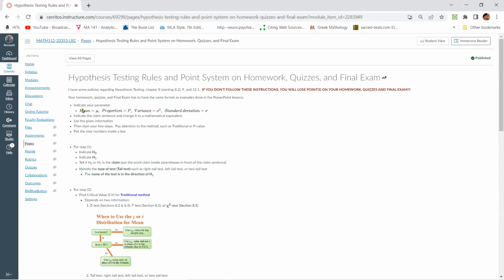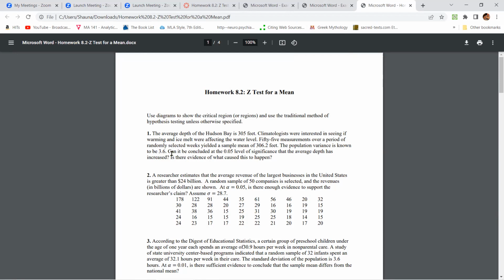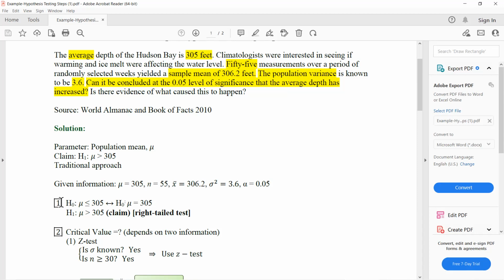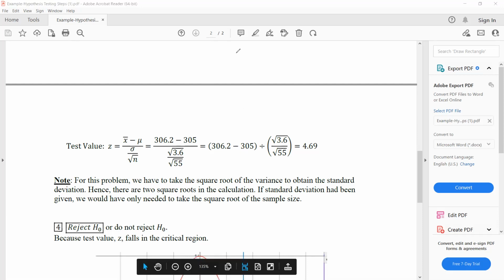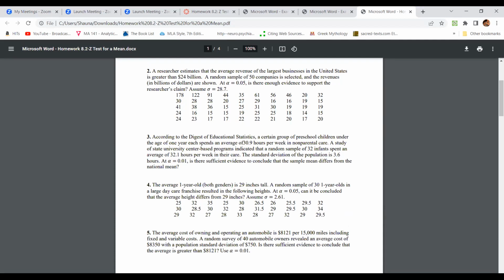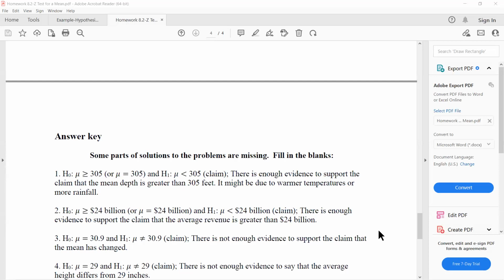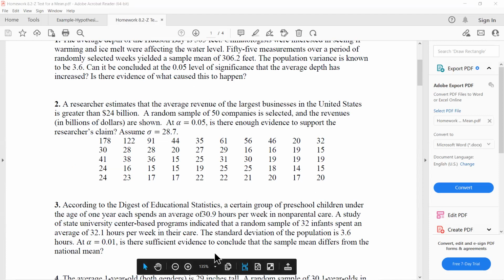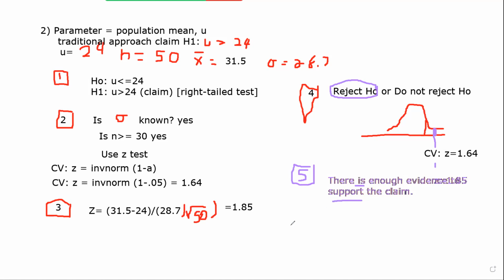Hypothesis Testing Section 8 2, Problems 1,2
In this video, Shauna gives a brief overview of hypothesis testing using the traditional approach (also called the classical approach, or the critical value method). The focus is on using the Z test for a single population mean with a known population standard deviation.